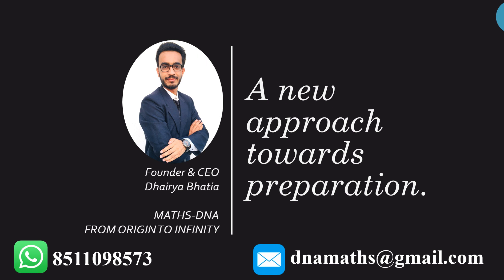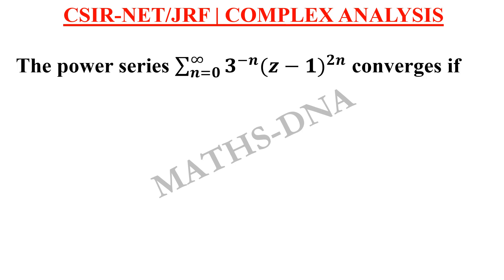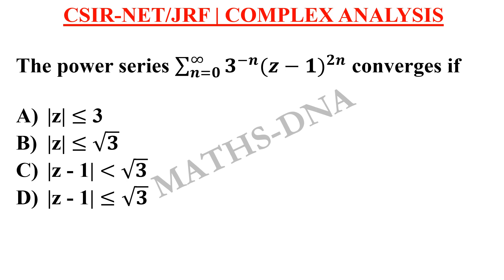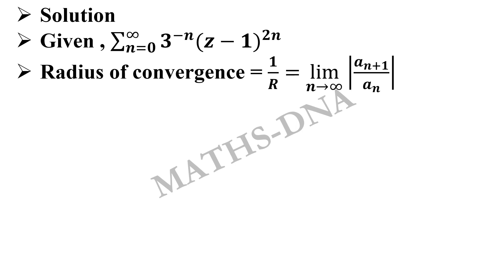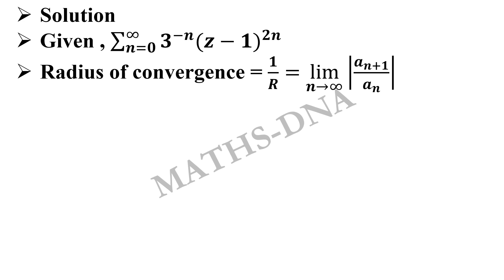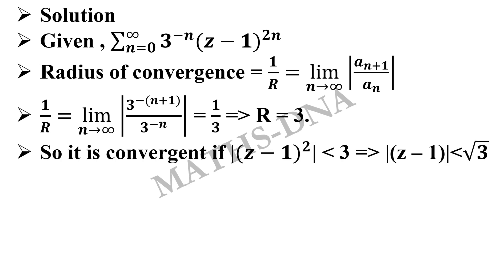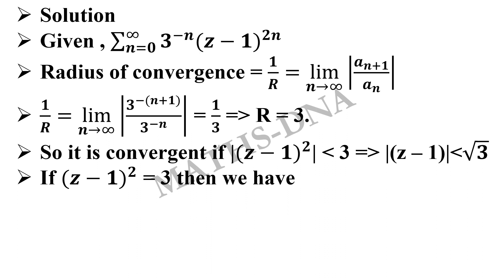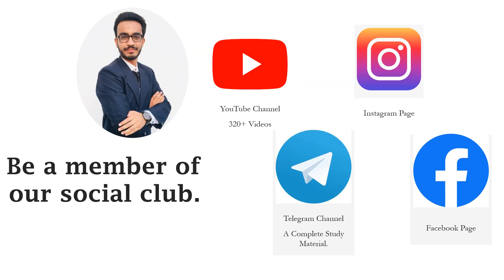CSIR-NET/JRF | COMPLEX ANALYSIS | POWER SERIES | RADIUS OF CONVERGENCE.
(M.Sc.) (GSET)
(KACHCHH UNIVERSITY RANKER)
(RESEARCHER)
TEACHING EXPERIENCE,